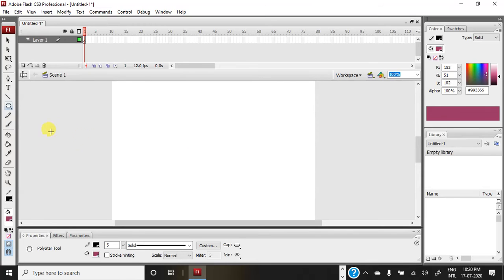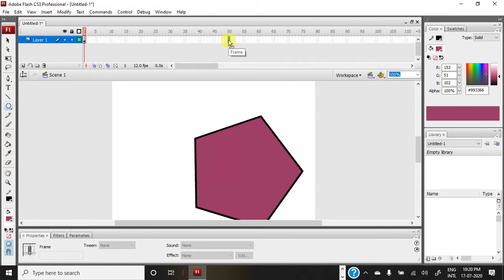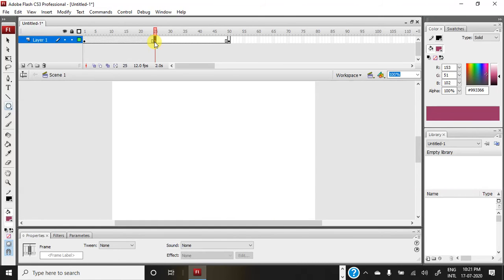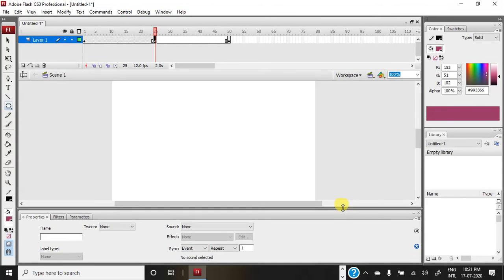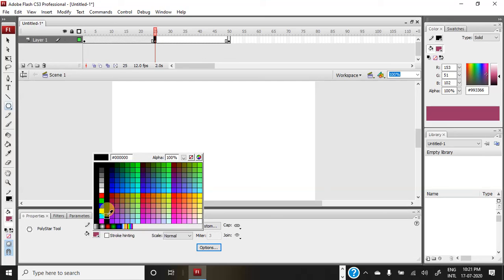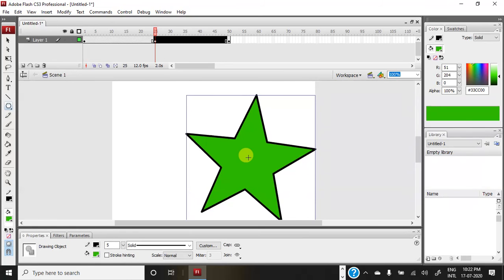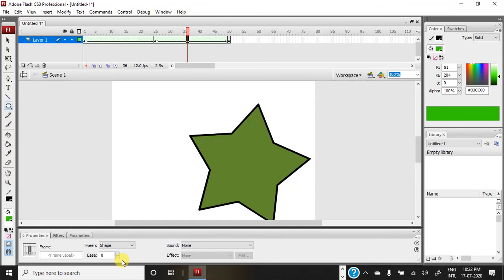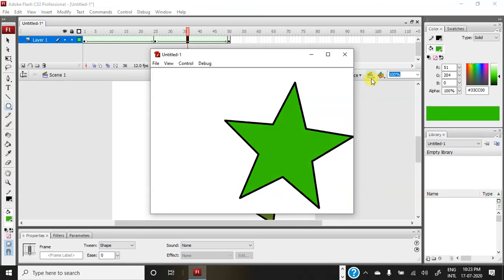SHAPE TWEEN (ADOBE FLASH CS3)